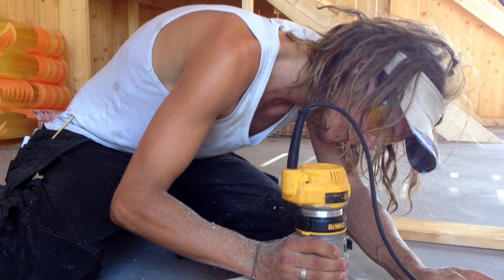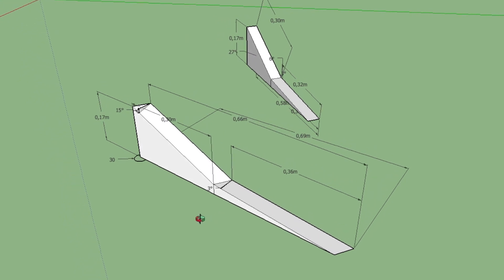I - Developing the DanceNest - InSpiriToru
My journey and process how I have developed the DanceNest throughout the years of dancing.

The DanceNest idea has developed in my mind for many years.
Dancing at different Psytrance parties worldwide, developing and designed dance clubs, and observed people dance, I even taught free dance in school.

I have learned what limiting the dance-trans-state and what could optimizing the dance-trans-state even more.

An idea of a safe dancefloor where I can have my eyes closed for hours and feel safe, protected, and in balance no matters how hard I dance started to form.

DanceNest - a new way to experience music and dance without boundaries or limitations 😱

Follow InSpiriToru on: Instagram, Youtube, FB to get updates about the cool progress.